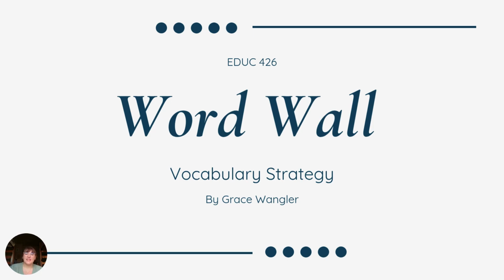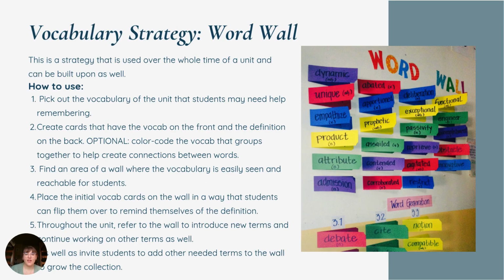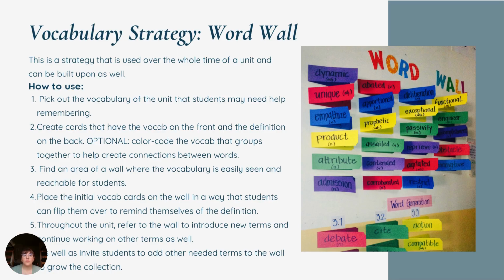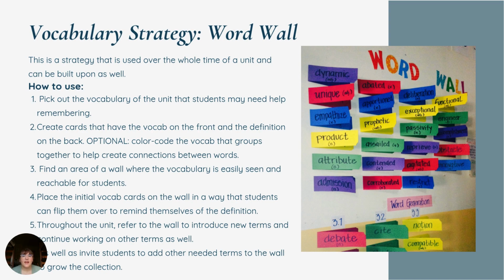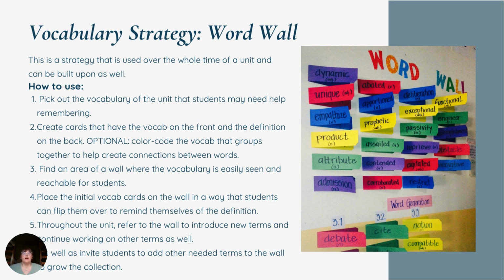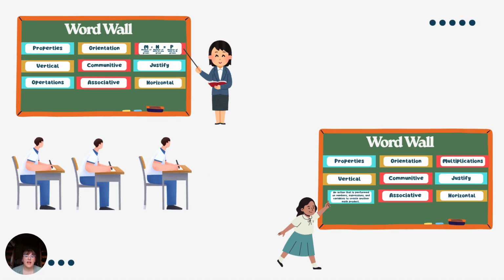Word Wall Strategy